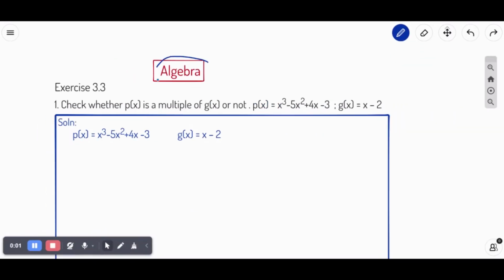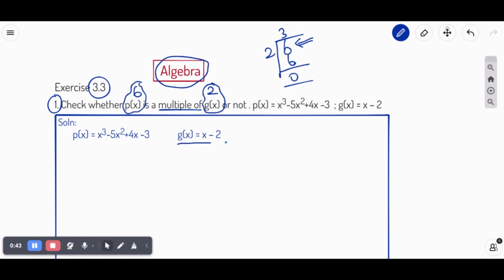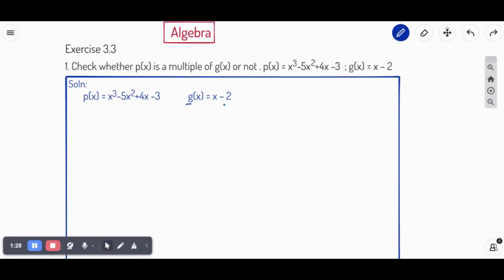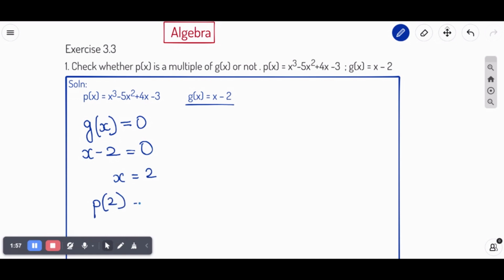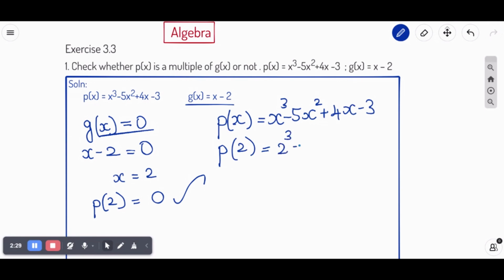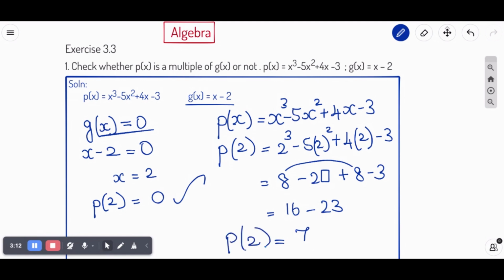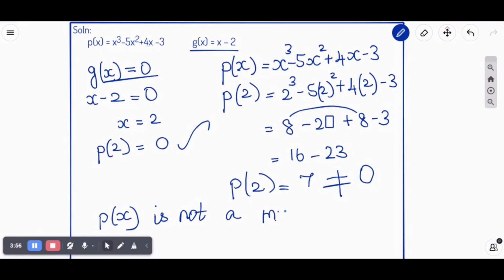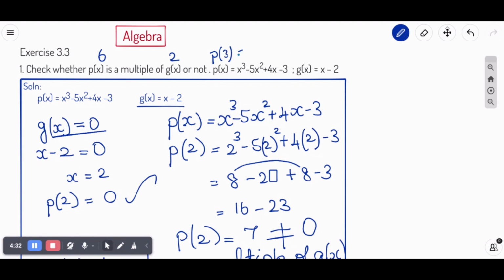IX-Algebra-Ex:3.3-1(2024 -2025)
9th Maths Exercise 3.3-1st  Question

1. Check whether p(x) is a multiple of g(x) or not